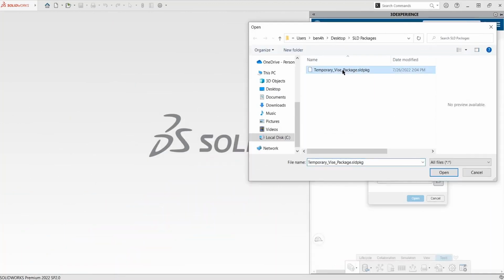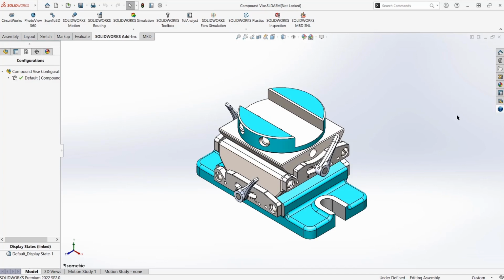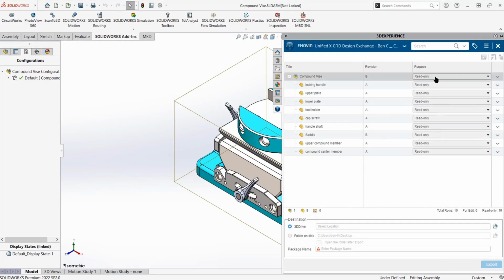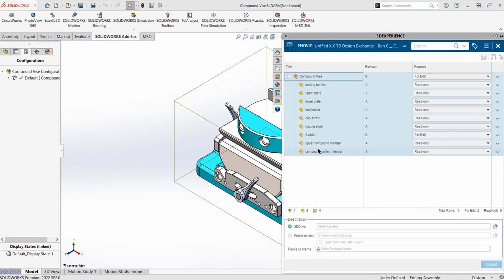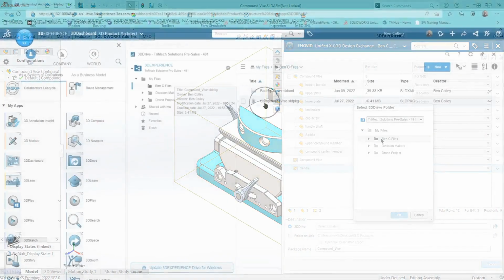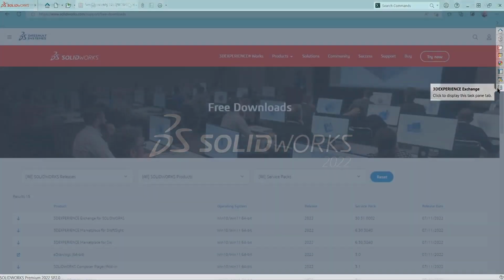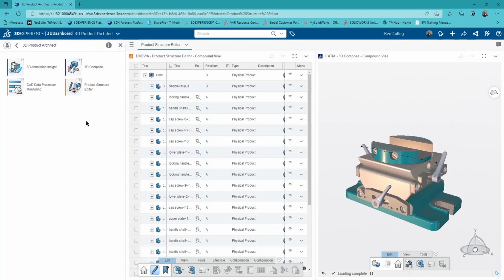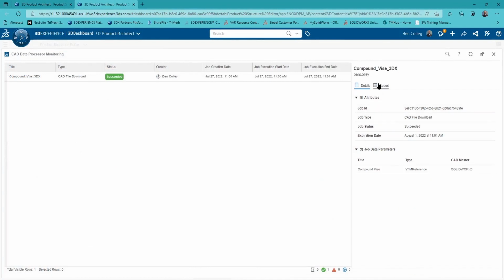Importing and Exporting CAD Packages on the 3DEXPERIENCE Platform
If you've worked collaboratively in SOLIDWORKS, you're probably familiar with Pack and Go. Packages on the 3DEXPERIENCE behave similarly in that they allow you to bundle the CAD files that are referenced in an assembly into a single zipped folder that can be shared outside of your organization.